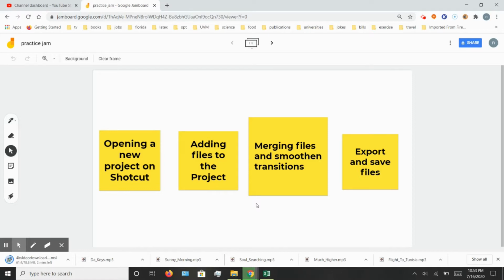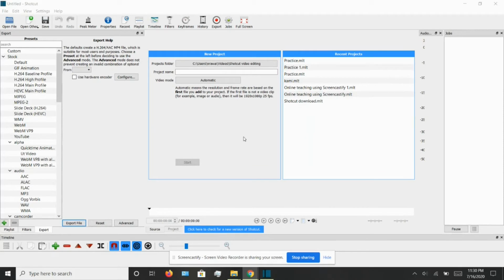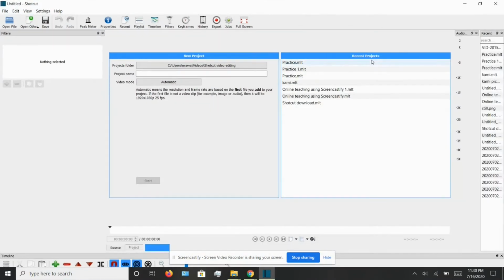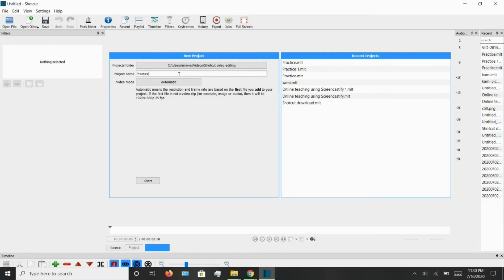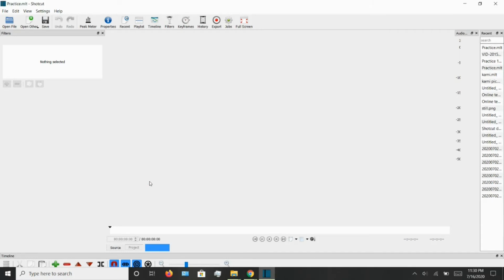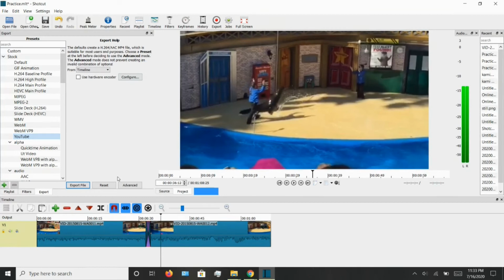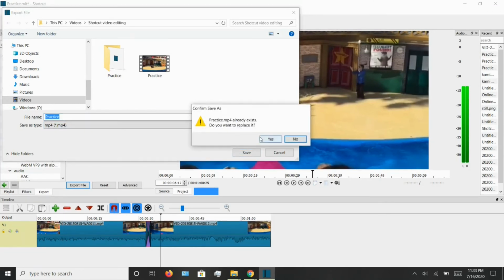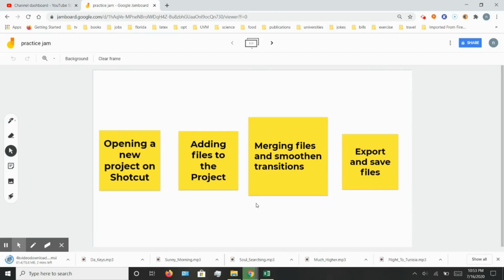Learn Video editing on Shotcut free for Youtube upload- 2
Starting a new project, Loading multiple files and merging with smooth transitions and saving the final edited files is discussed in this guided tutorial.

Laptop Used For This Video:
** Lenovo Yoga

Camera Used For This Video:
** Webcam

Lighting - Using smartphone

Editing Software
** ShotCut